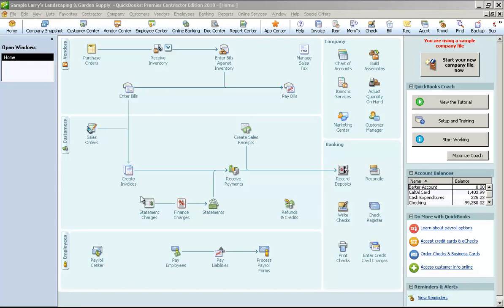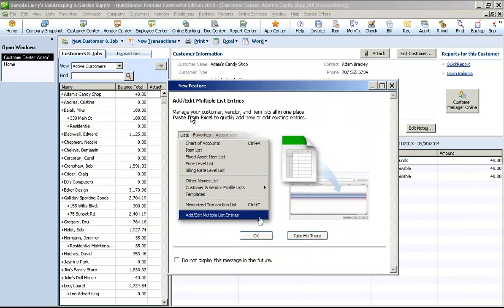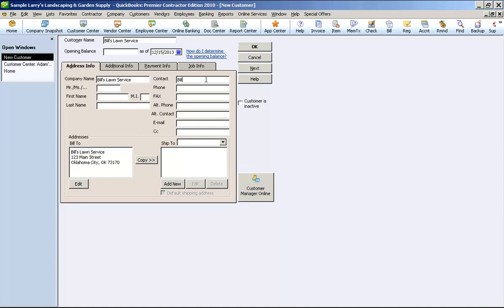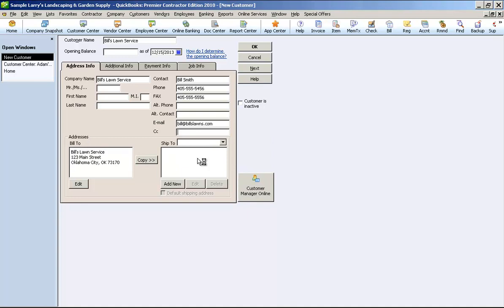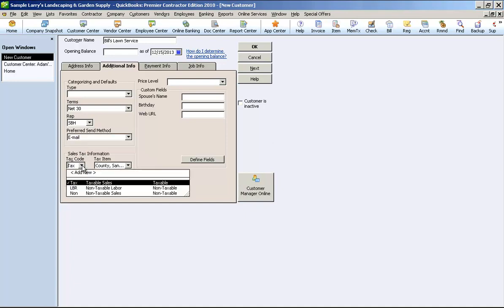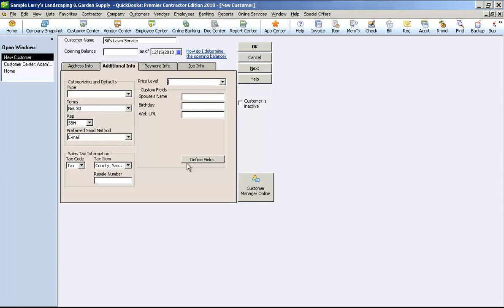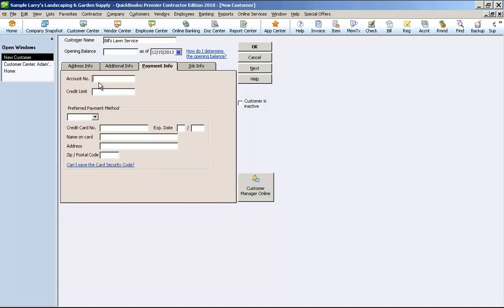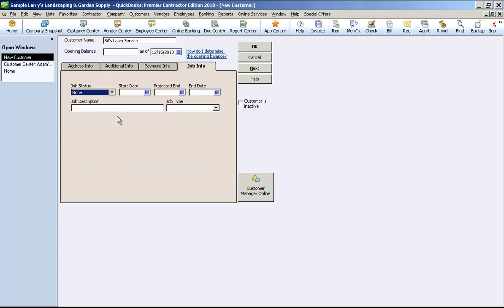Setting up a customer